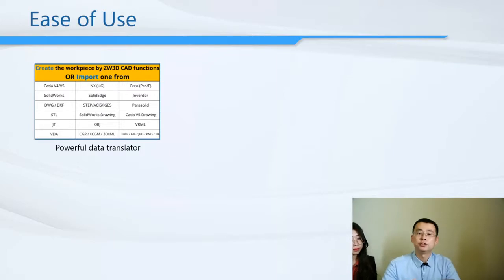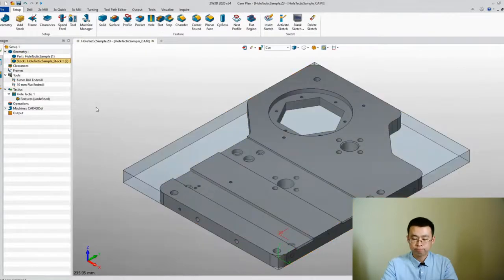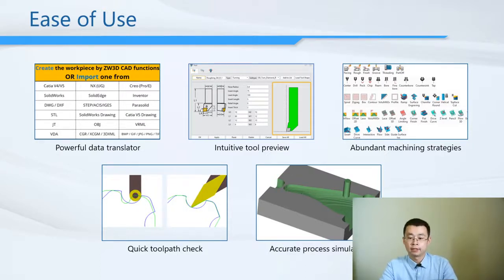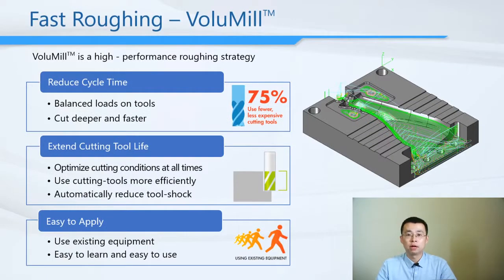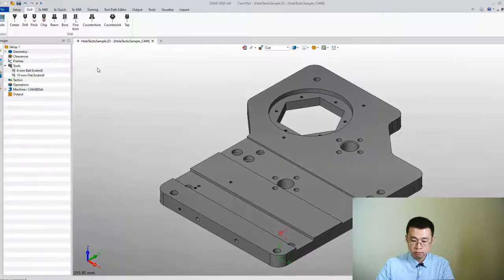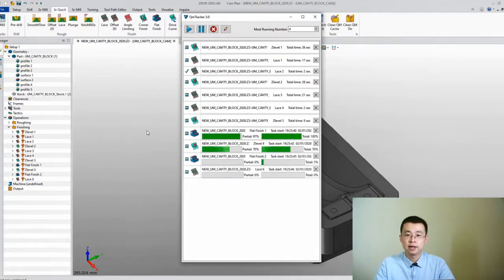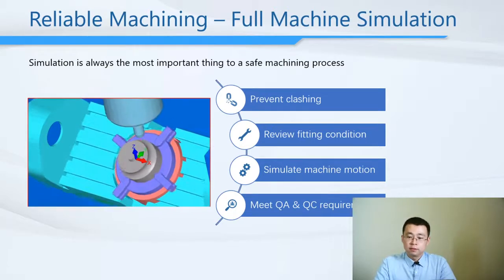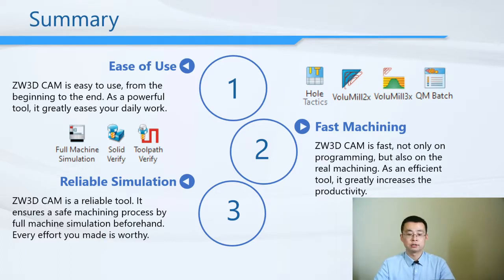ZW3D V2020 CAM : Hızlı ve Güvenilir CAM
Bu videoda  V2020 ile ZW3D CAM'e gelen yenilikler ve ek yetenekleri izleyebilirsiniz.

Tornalama (2X,3X ve Premium seviye lisanslar)
Tornalama takımları artık ön izlenebilir hale geldi. Bu sayede takımlar üzerinde yaptığınız parametre değişikliklerini görsel bir şekilde ayarlamanızı sağlar. Ayrıca, küresel kanal açma takımlarınızı kaba ve finiş işlemlerinde de artık kullanabilirsiniz.

2X İşleme (2X,3X ve Premium seviye lisanslar)
İşlemeyi ve esnekliği arttırmak için  Yüzeye yazı yazma  , Finiş işlemleri için çok yönlü takım yolları , Profil Kesim için zigzag takım yolları v.b. bir çok yeni işleme stratejisi kullanılabilir hale geldi.

3X İşleme (3X ve Premium seviye lisanslar)
Z seviyeli işleme operasyonunda , 3D eşit adım boyutu komutu  daha hassas işleme sağlar. En önemli yeniliklerden biri olan arka planda çoklu çekirdek kullanımı  sayesinde çoklu proses hesaplaması yaparken hesaplama sürelerini büyük ölçüde kısaltır.